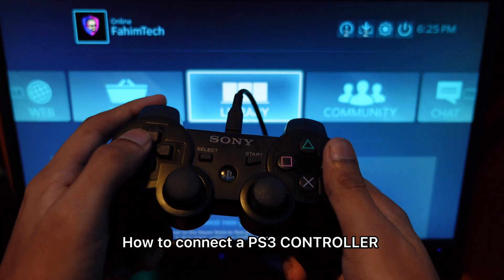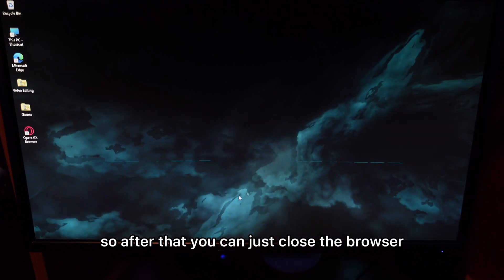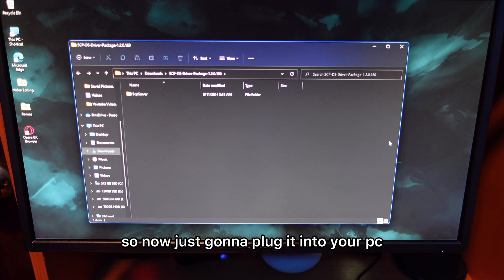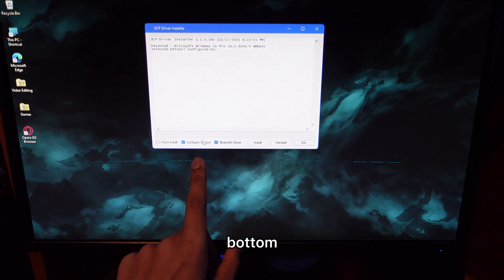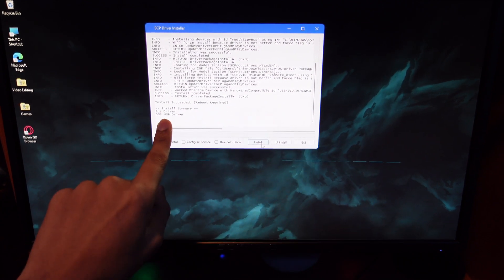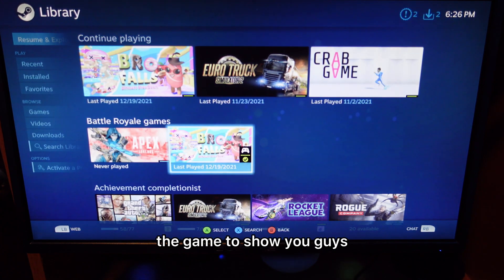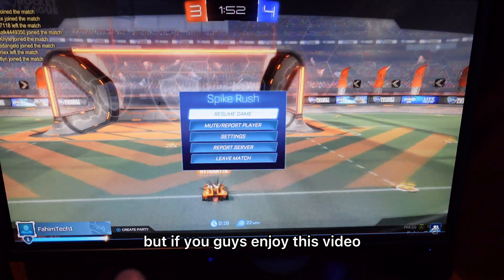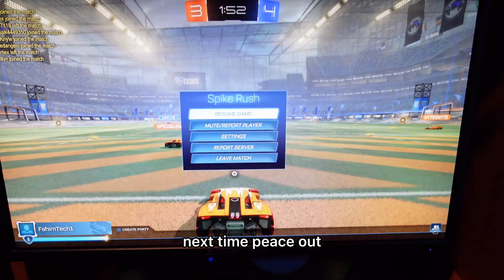How to Connect a PS3 Controller to PC (Windows 11 Wired/Wirelessly) - 2022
fahimtech.substack.com In this video I will show you guys How to Connect a PS3 Controller to PC (Windows 11 Wired/Wirelessly) - 2022 step by step.

My Gear!
Sony Zv1

Time Codes
0:00 Intro
0:10 PS3 controller to pc
3:25 Gameplay
8:45 Outro My Gear: